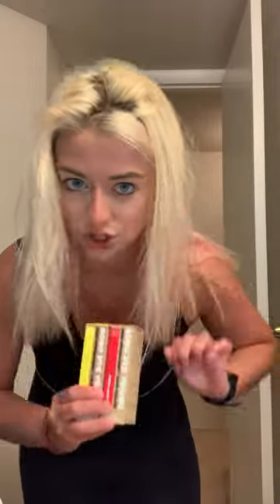Fireball hair using gooddyeyoung rainbowhaircolor kit